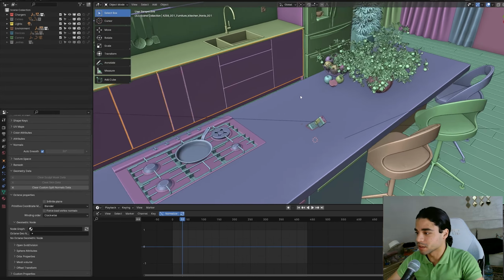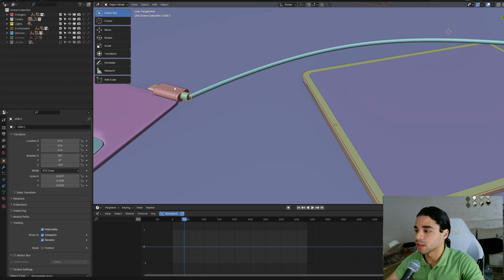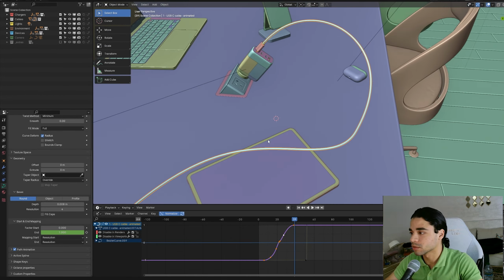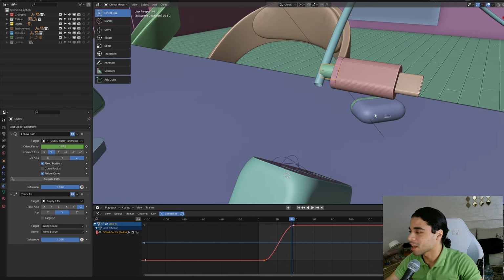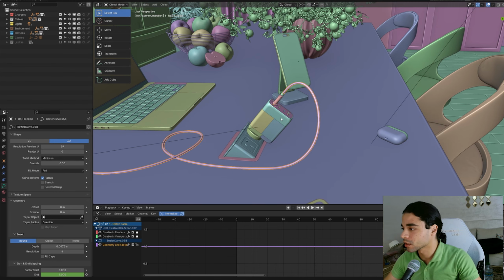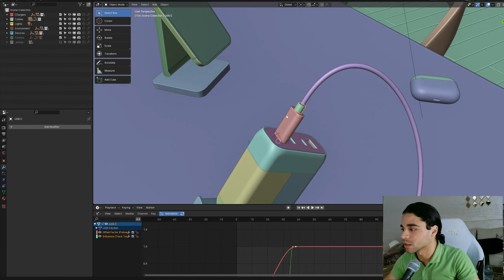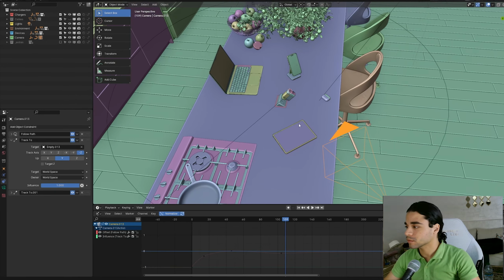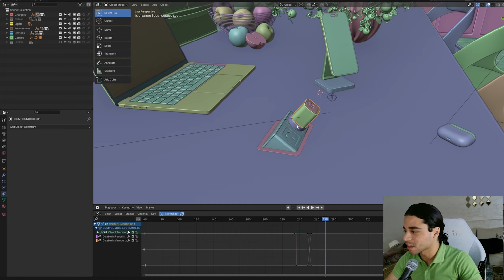Animate USB Cables in Blender (easy peasy)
By the end of this quick and easy tutorial, you will learn the easiest method to animate your wires and USB cables inside Blender. No geo nodes or fancy tricks needed.
Cheers!